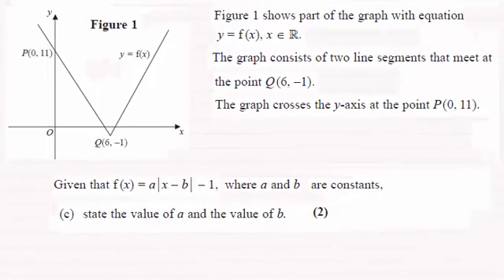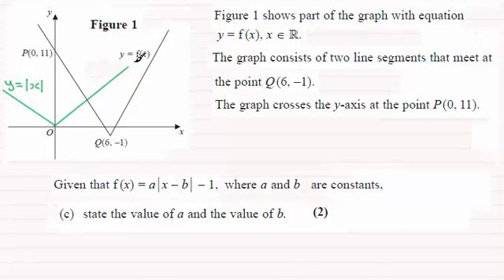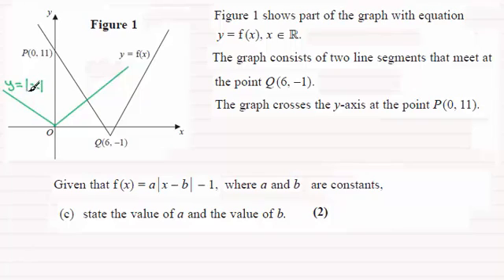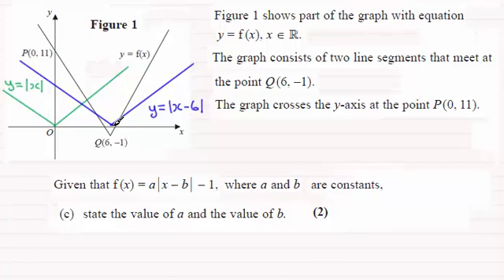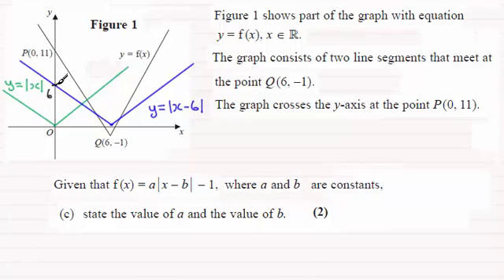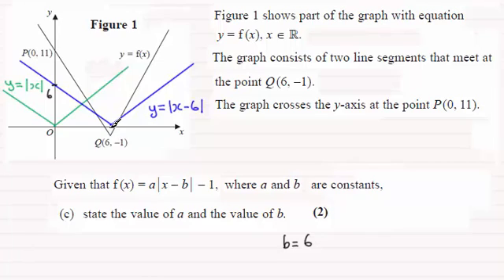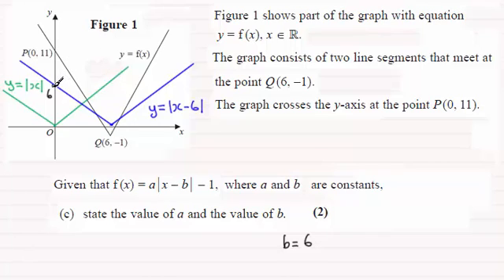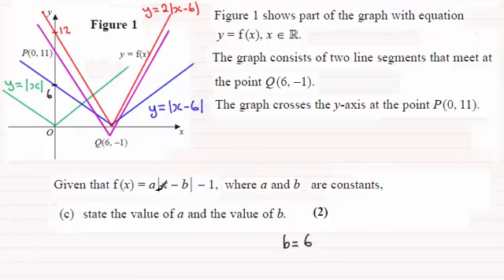Edexcel C3 Core Maths June 2014 Q4(c) : ExamSolutions Maths Revision